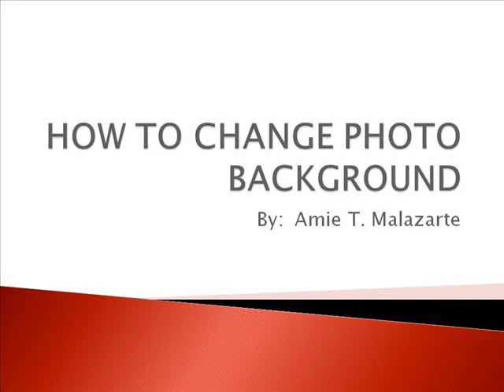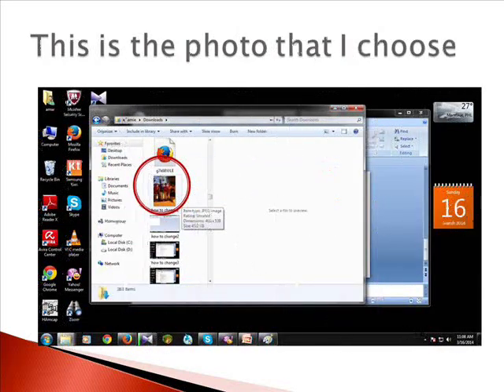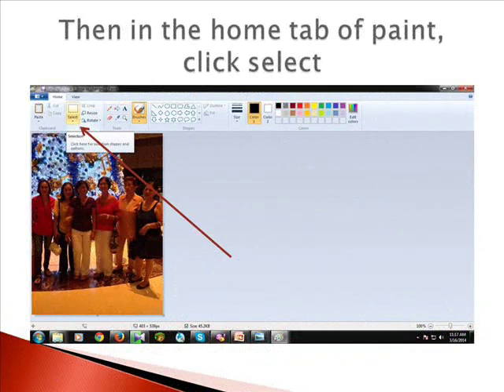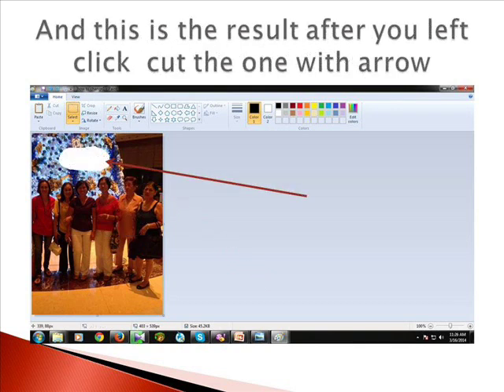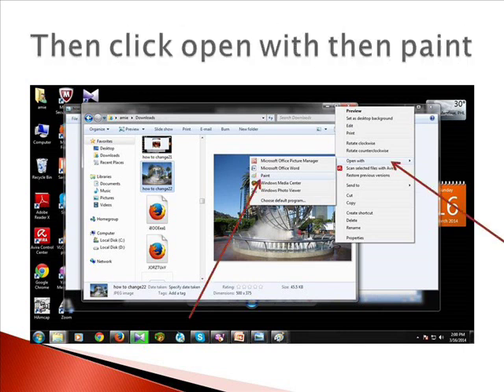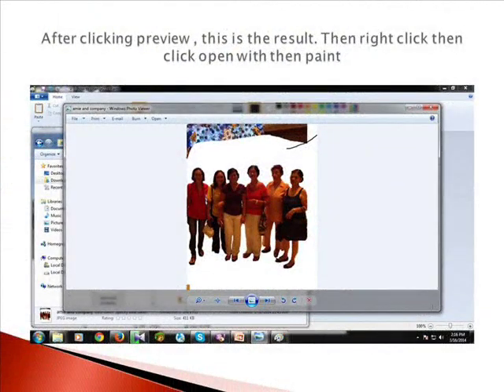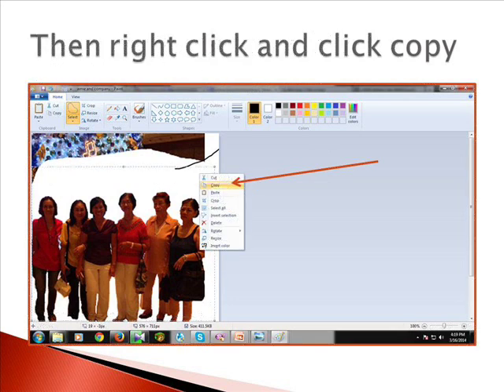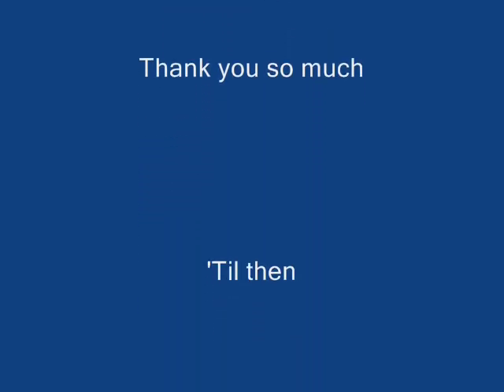how to change photo background using ms paint and powerpoint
A simple tutorial on how to change the background of any photos using ms paint7 and ms powerpoint. Hope this can be understood.